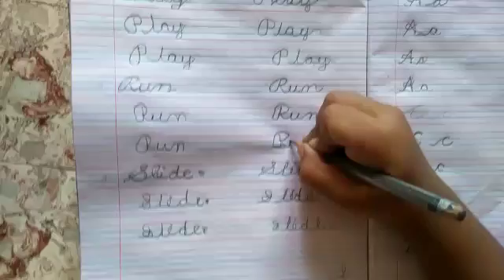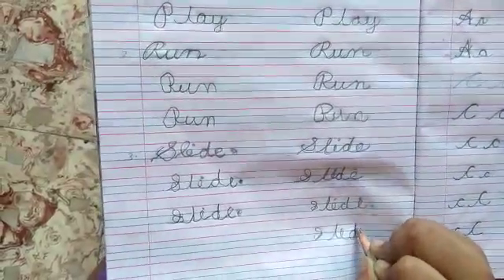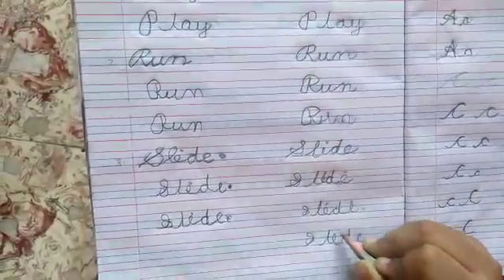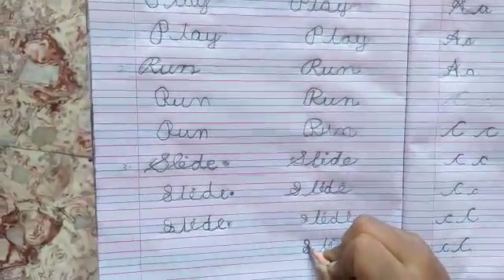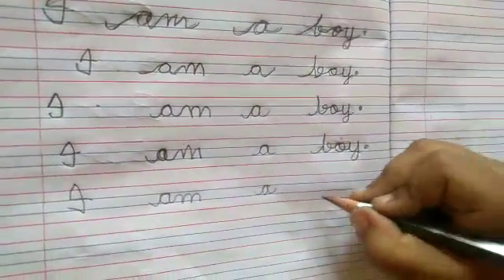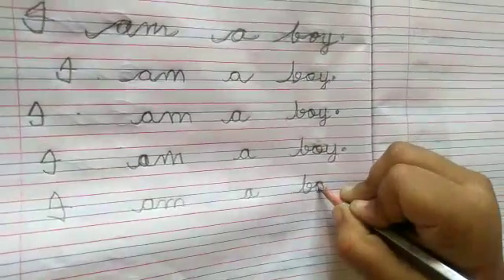Cute boy of 1st writing cursive writing / Use of techniques to make them write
how to make your child write cursive writing at home, mothers tips/Cute boy of 1st writing cursive writing / Use of techniques to make them write/ jargons and use any thing from surroundings for retention.